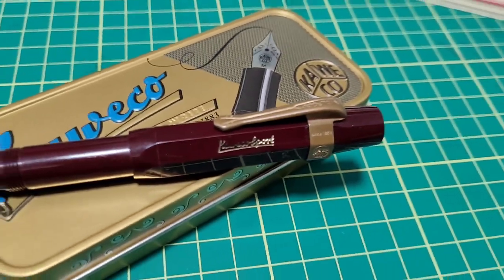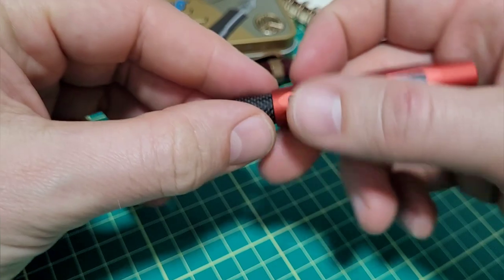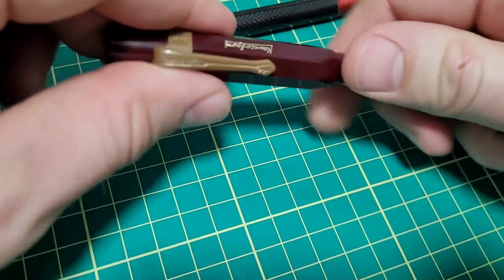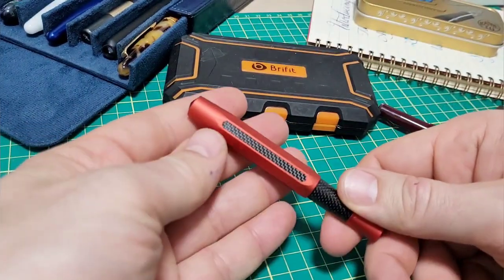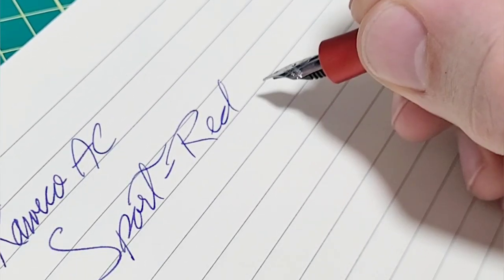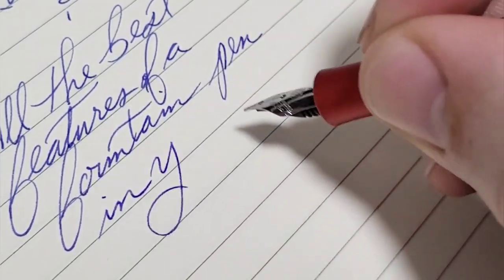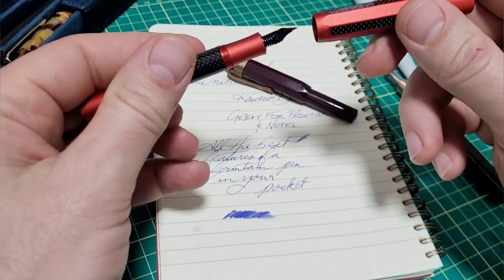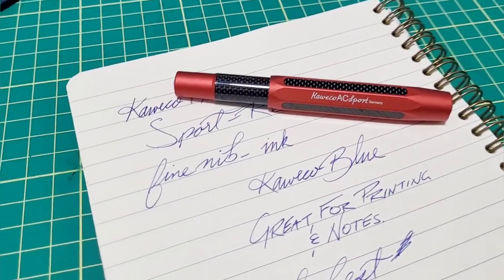Kaweco AC Sport - Why Doesn't It Get As Much Love? Great Pen!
Thanks goes out to Blesket for sending me this Kaweco AC Sport for review.